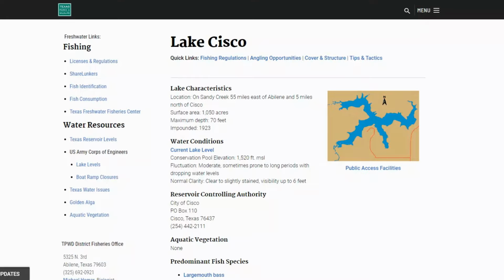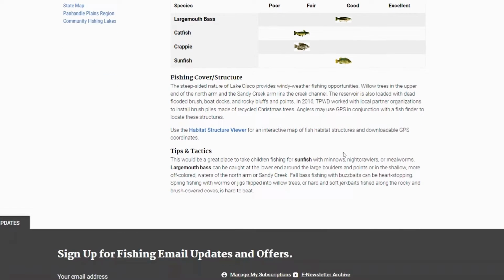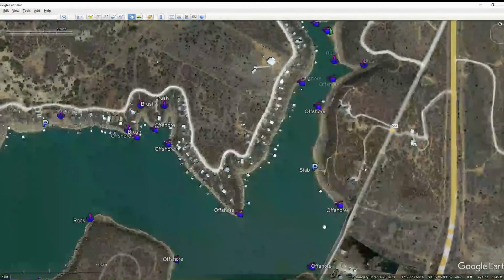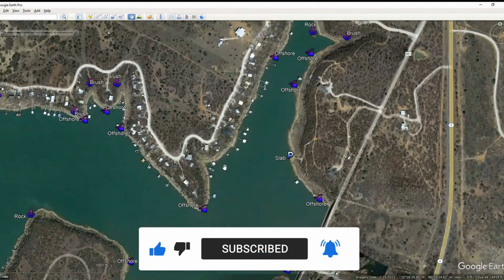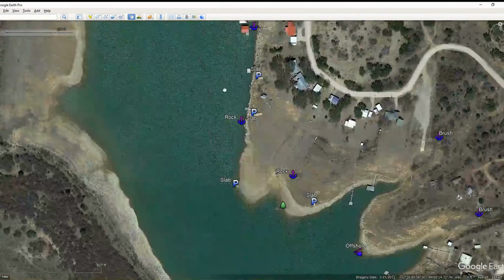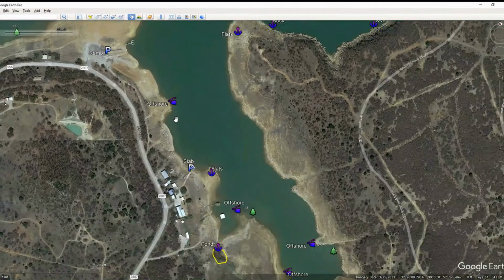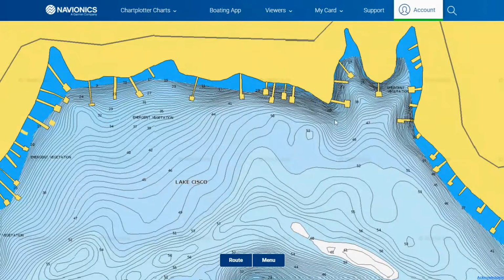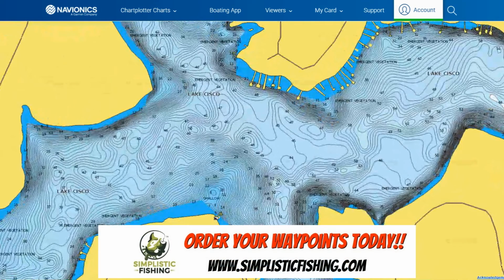Lake Cisco - TX - Full Lake Breakdown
In this video, we'll conduct an extensive analysis of Lake Cisco, in Cisco, TX. Using tools such as Google Earth and the Navionics Mobile Boating app, we'll unveil all the prime fishing locations we can identify. Additionally, don't overlook the opportunity to explore our website and access valuable waypoints

Tight Lines!
Tyler